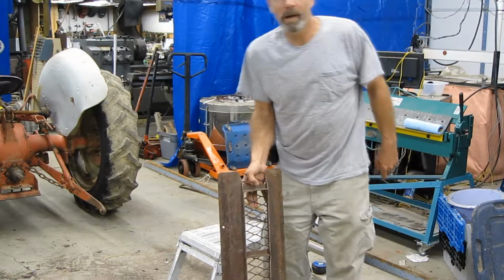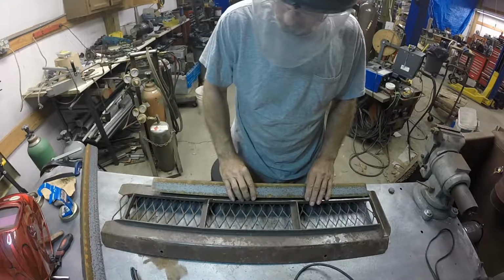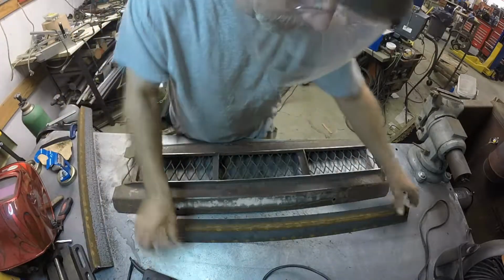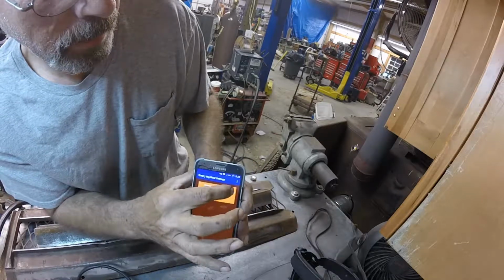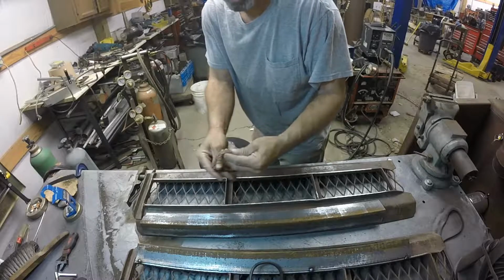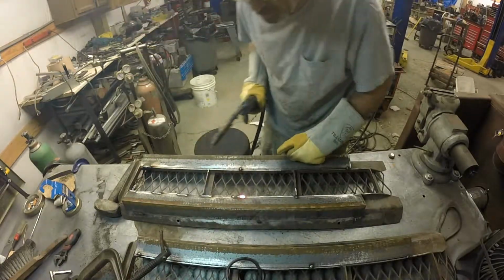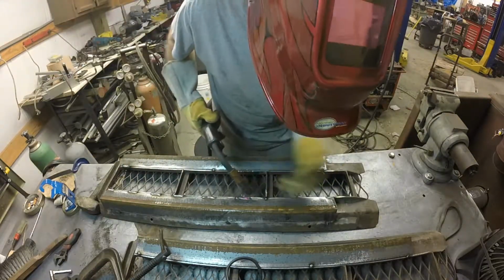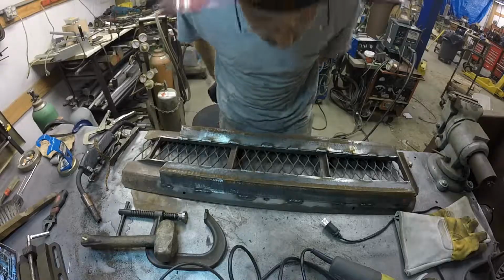Fixing Car Ramps, Welding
In this video I'm  repairing some ramps for a car towing dolly. Welding in angle iron and straightening out a bent ramp.